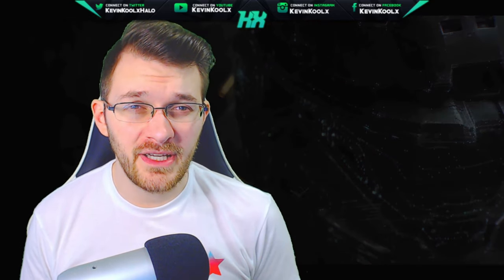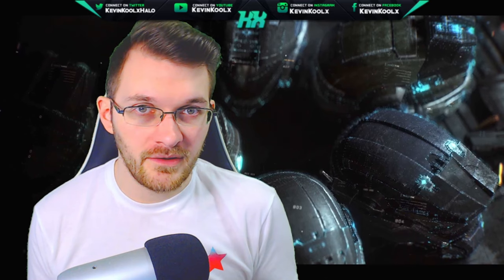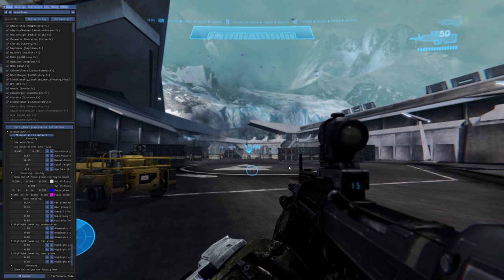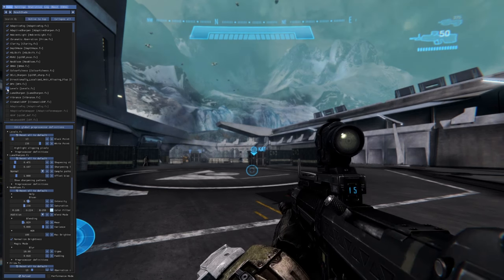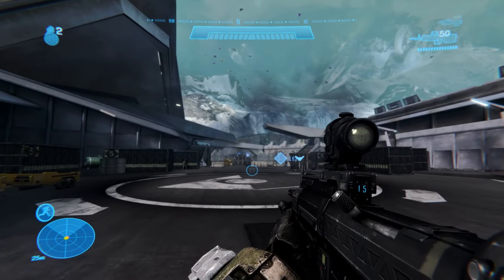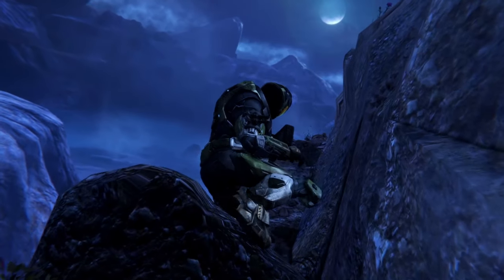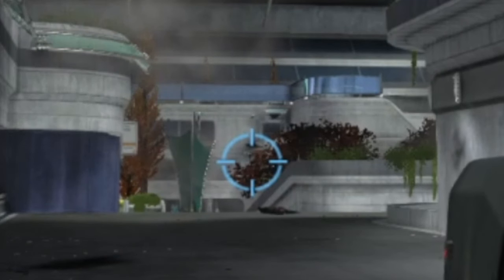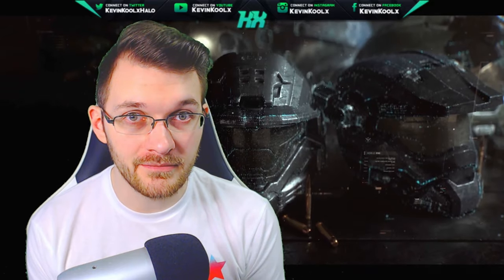Halo Reach Remastered! Halo MCC Reshade Mod Makes Halo Reach Graphics Amazing!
Halo Reach Remastered! Halo MCC Reshade Mod Make Halo Reach Graphics Amazing!
In this new Halo MCC reshade video we take a look at Halo Reach reshade preset I created for Halo Reach on PC. So in this video I do a Halo Reach graphics comparison between this Halo MCC reshade preset. I also showcase a halo reshade tutorial on what I did to create this Halo reshade preset. This Halo Reach Mods showcase will hopefully bring more color and better visual presentation for Halo Reach artstyle for Halo Reach on PC. This Halo Reach graphics mod is super easy to download and play around with if you have Reshade.